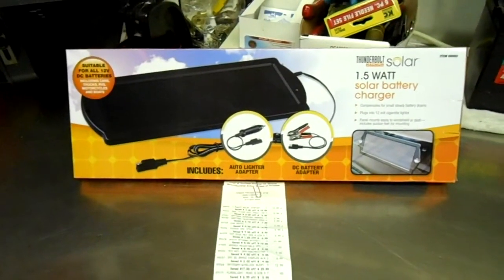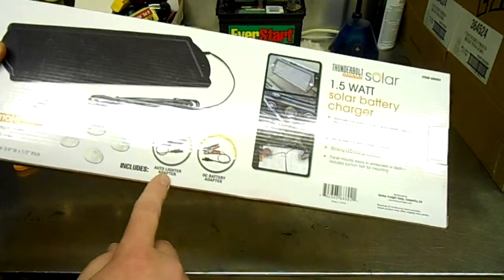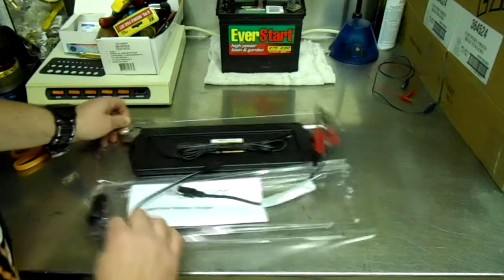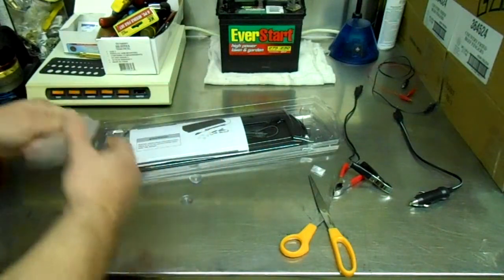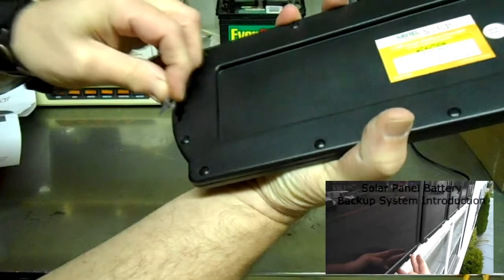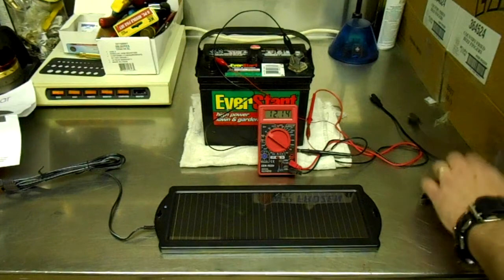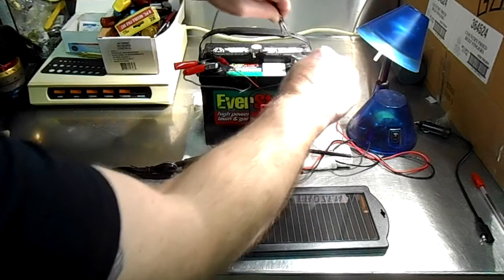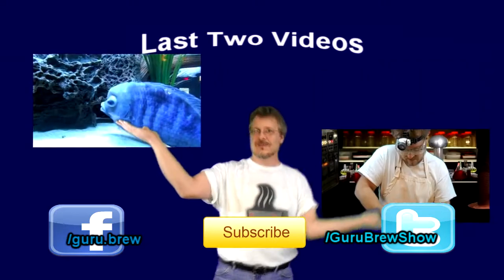ThunderBolt 1.5 Watt Solar Battery Charger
This little solar panel purchased at Harbor Freight for under $20.00 will help maintain battery charge when hooked into an accessory port on a car, boat or RV.